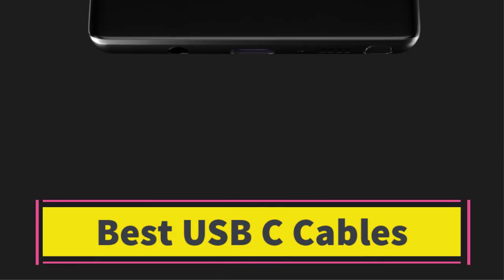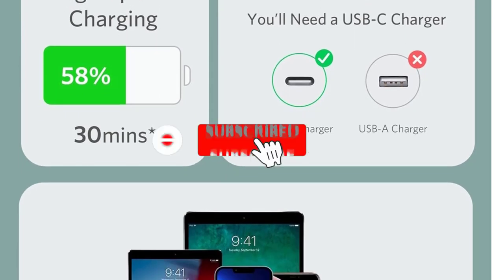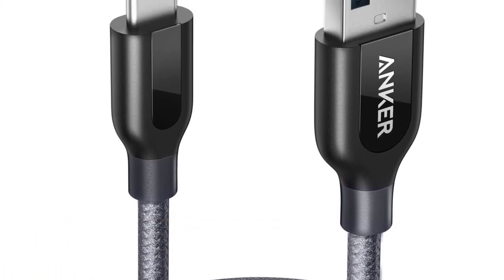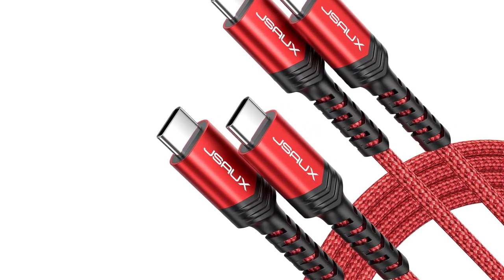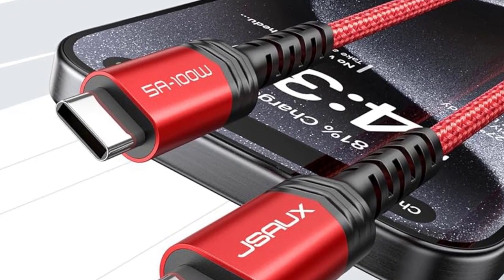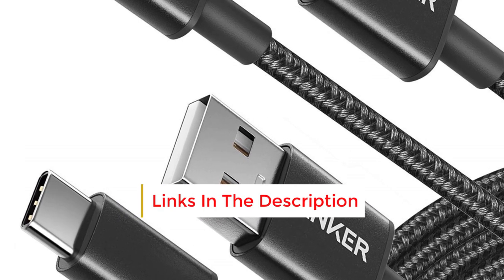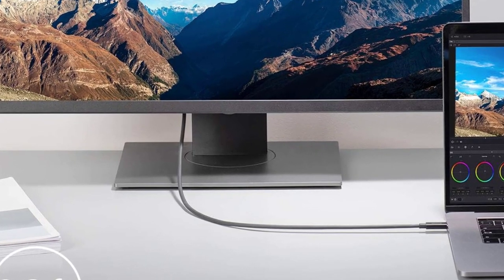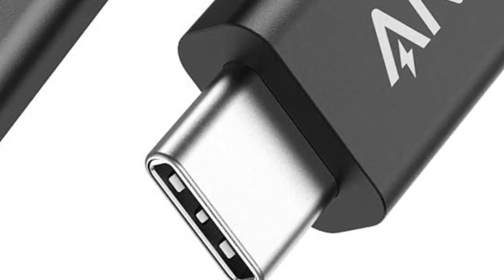✅TOP 5 Best USB C Cables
📌Product Link📌:
1. Best Overall USB-C Cable

2. Best Overall USB-A to USB-C Cable

3. Best Bang for the Buck USB-C to C

4. An Affordable USB-A to C Option

5. Best for Data Transfer/Video

Hey guys in this video we are going to be checking out the Best USB C Cables  You Can Buy Right Now. We made This List Based On Our Personal Opinion and hours of research & we have listed them based on the type of features and Price. We have Included options for every type of user so whether you are looking for the best budget.